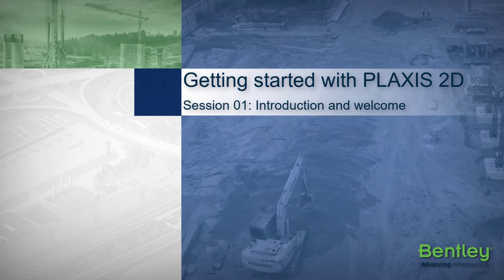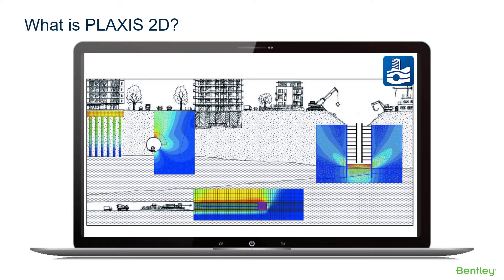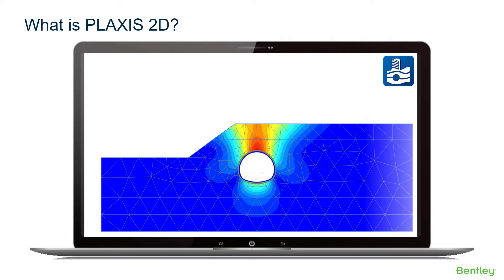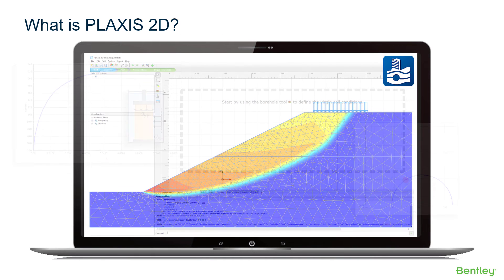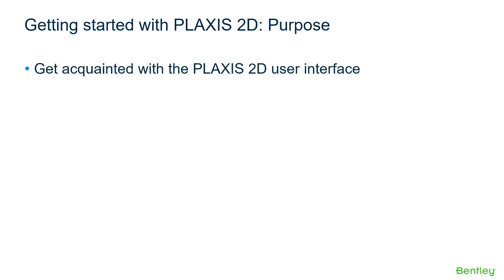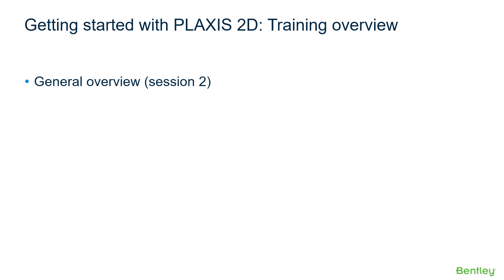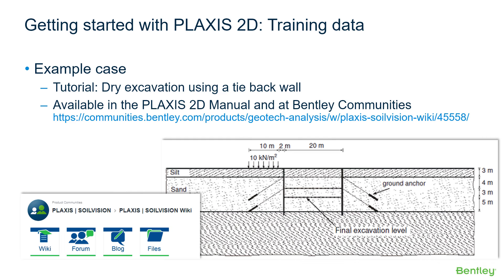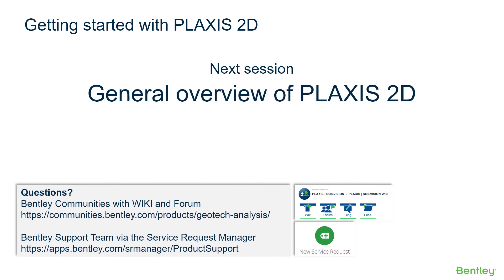Introduction - Getting Started with PLAXIS 2D - part 1/11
This video provides an introduction and overview of the training course on Getting Started with PLAXIS 2D